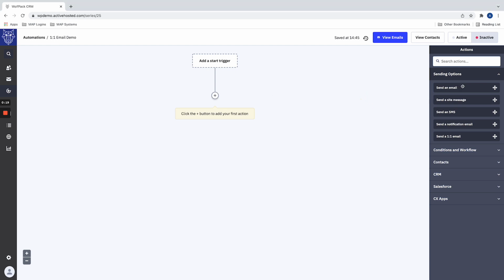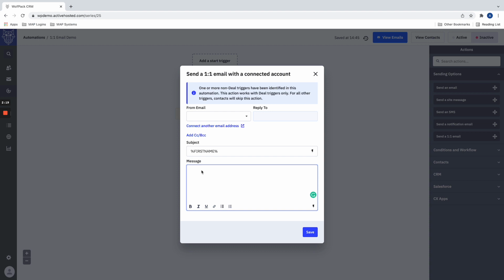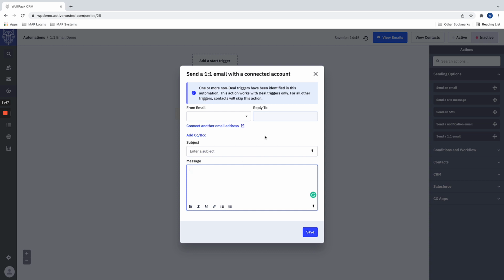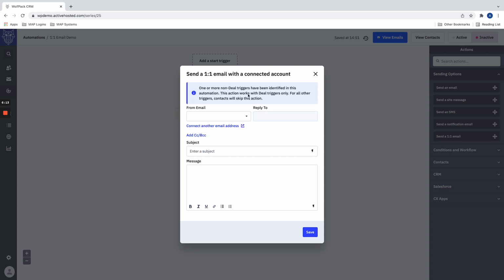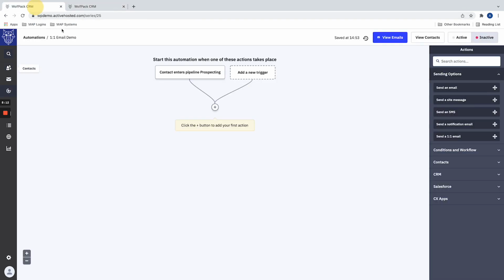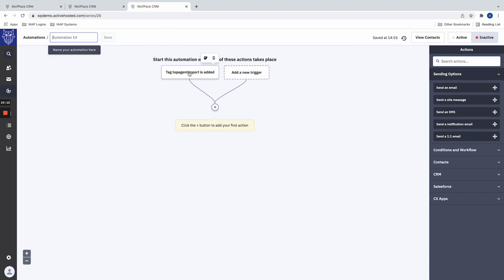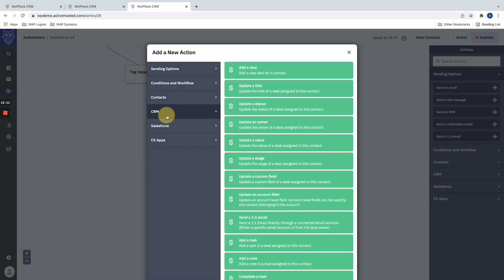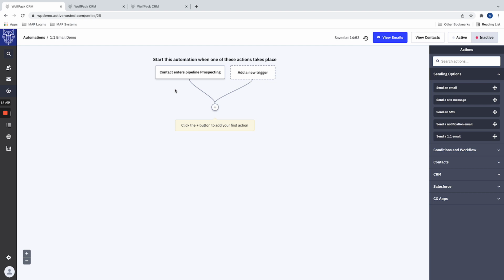1:1 Emails - CRM Training | WolfPack Advising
This email talks about the purpose of the 1:1 email automation step and how to make sure it will work properly.